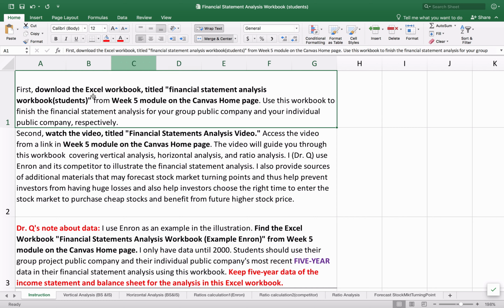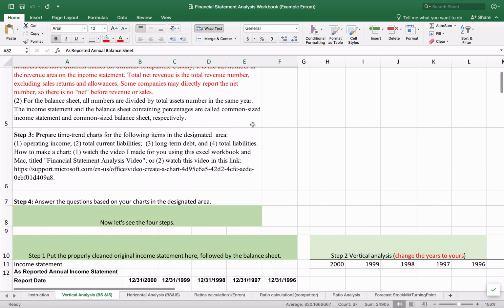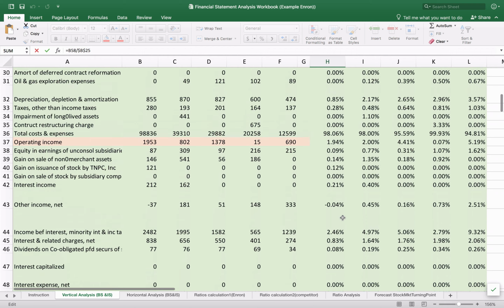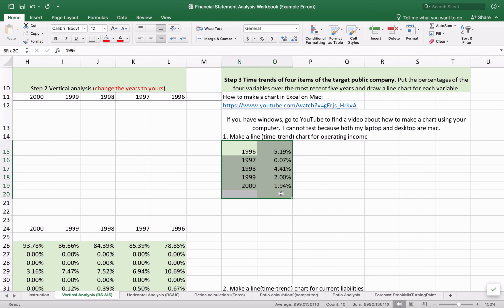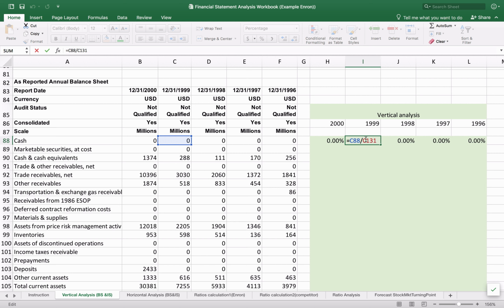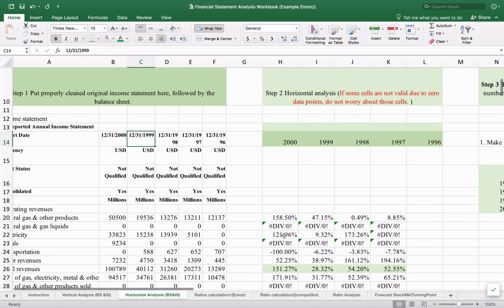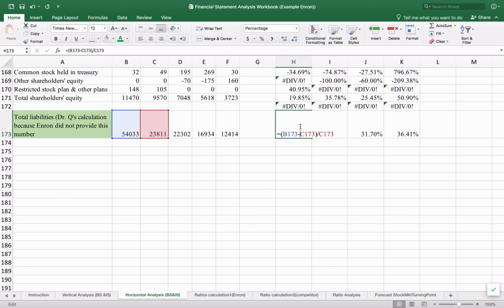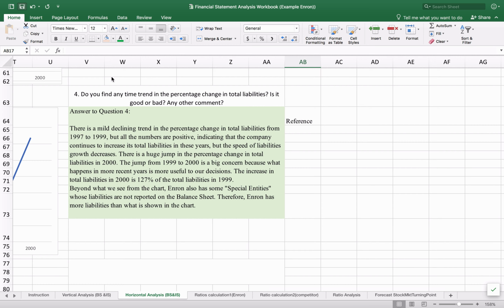Financial Statement Analysis Video part I Vertical analysis and horizontal analysis